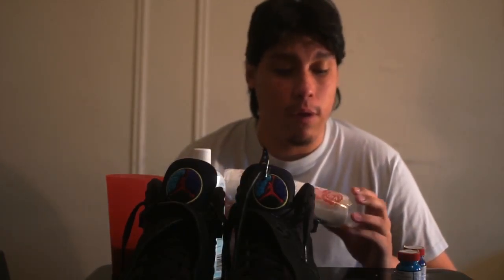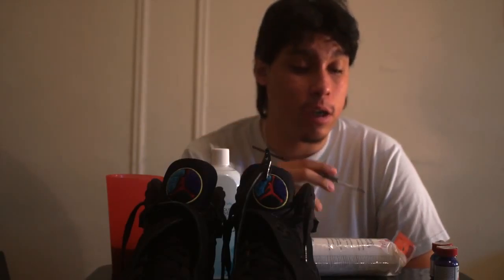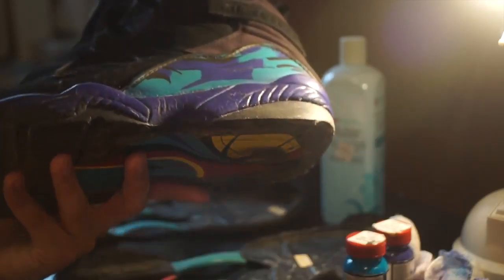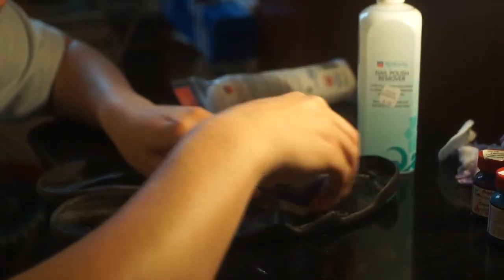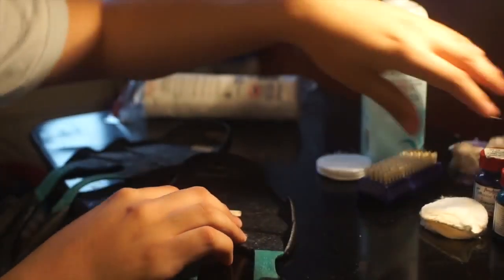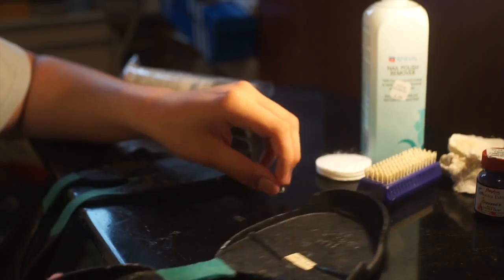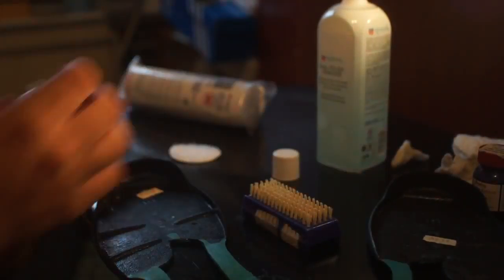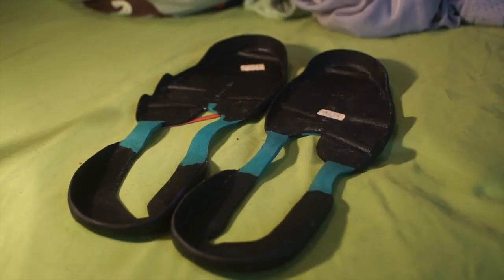Air Jordan 8 Restoration Pt 1.5